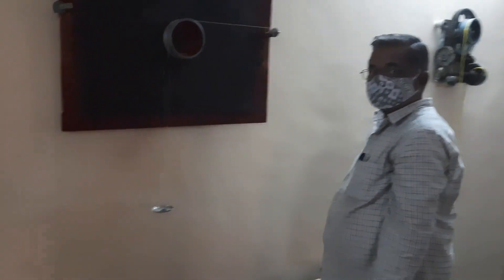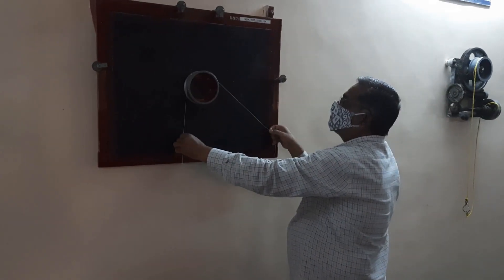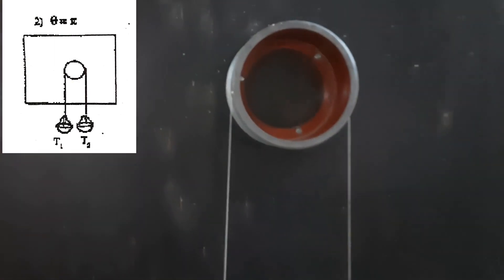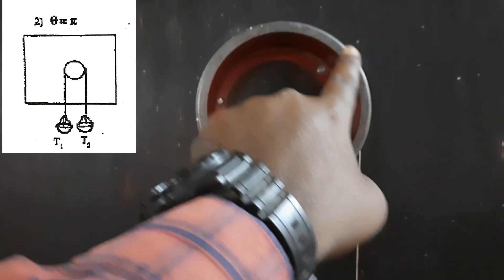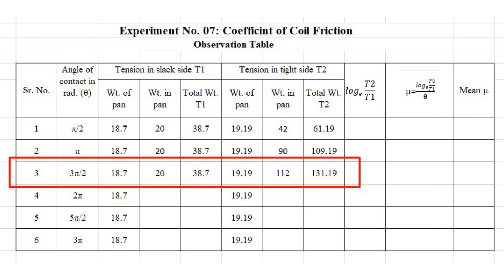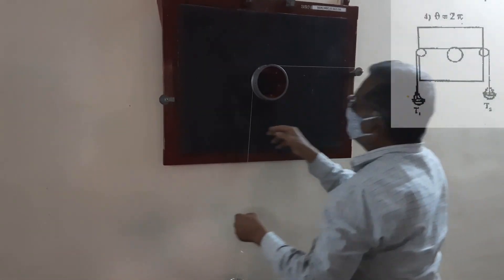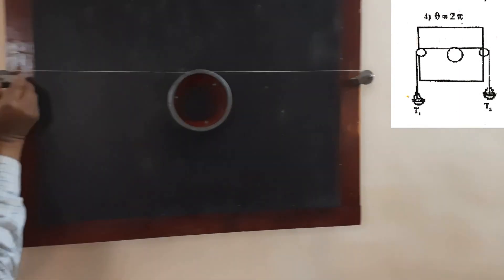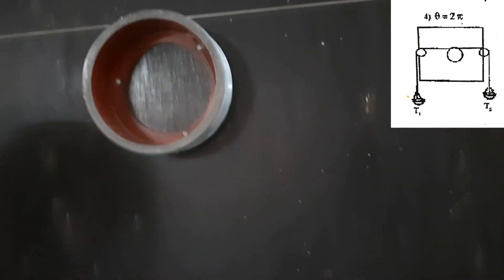Experiment No. 7: Coefficient of Coil Friction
Engineering Mechanics Practical by Prof. N. G. More, SSGMCE, Shegaon